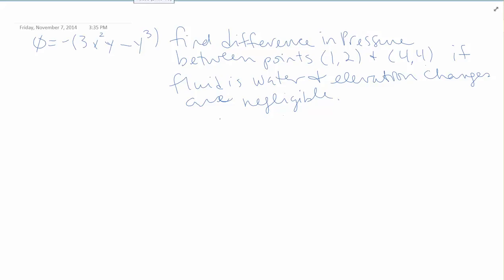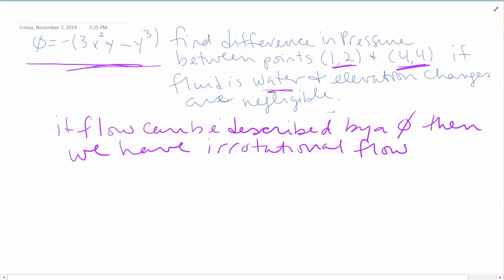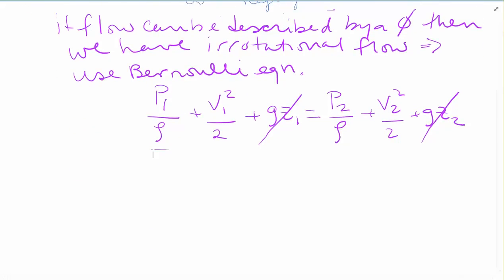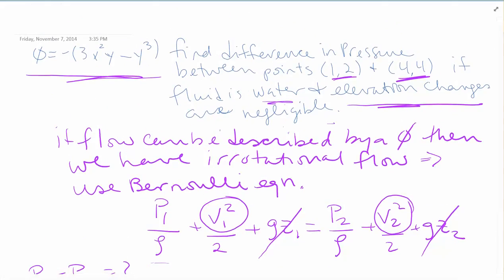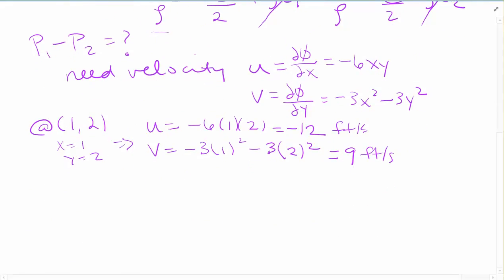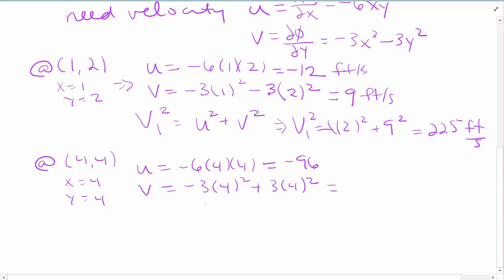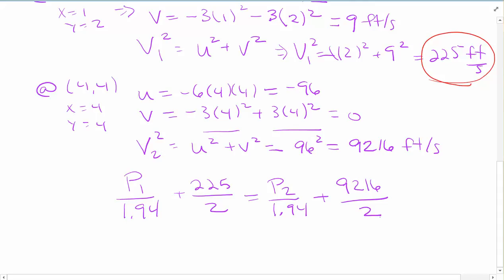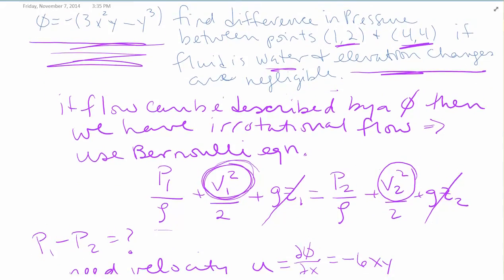fluid mechanics prob 5 hmwk 11 velocity potential and bernoulli equation